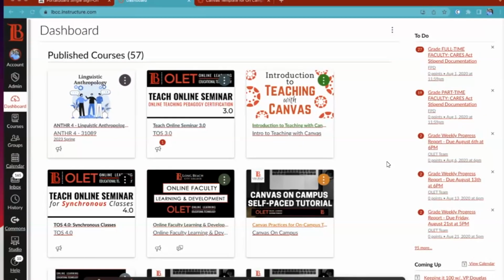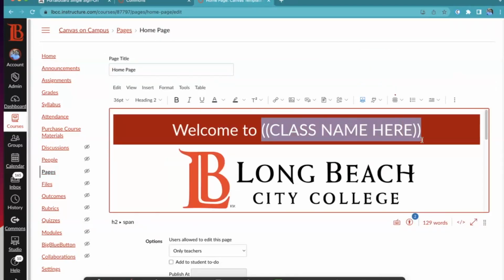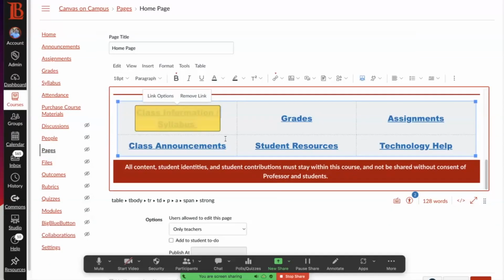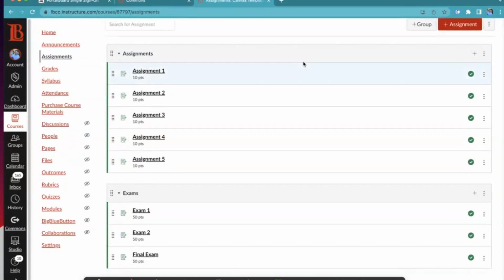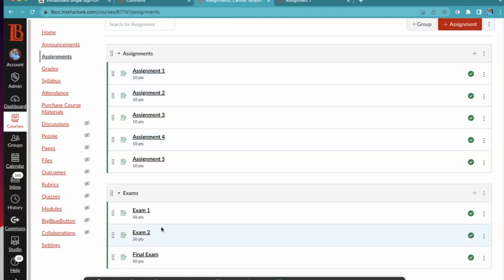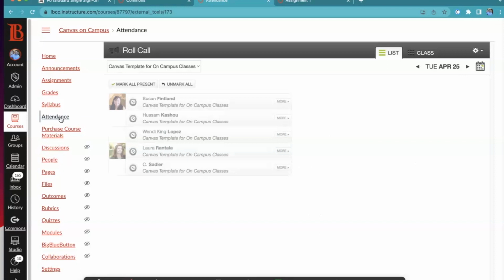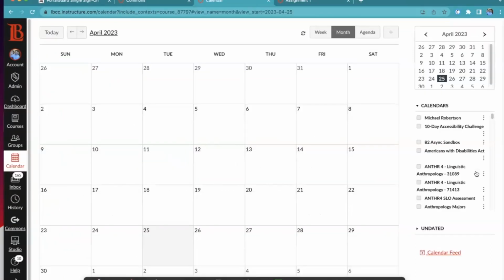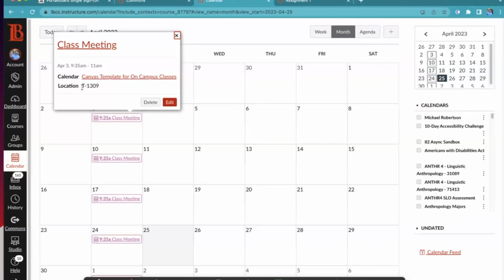Canvas Template for On Campus Classes